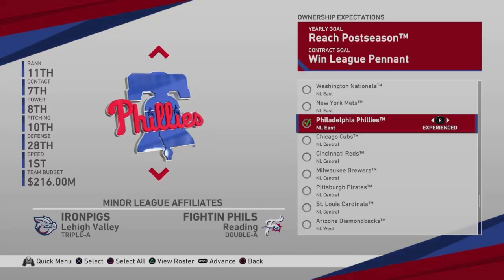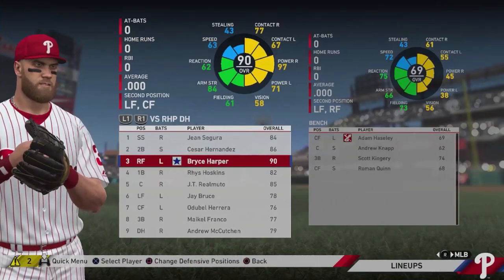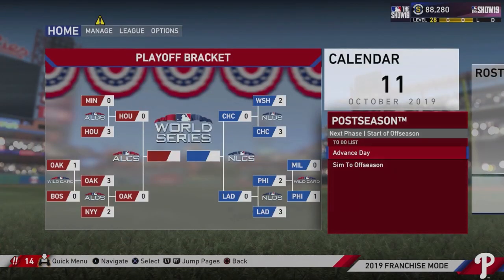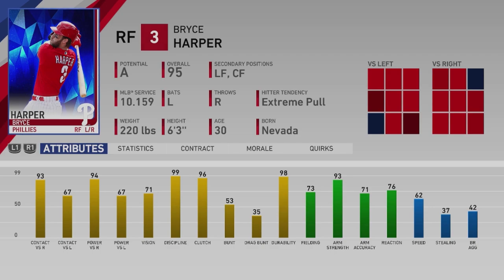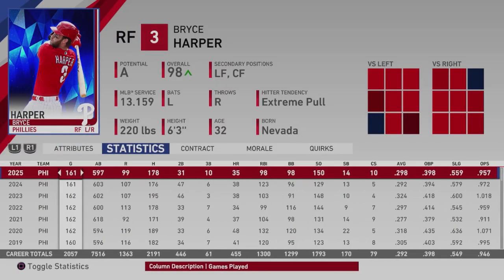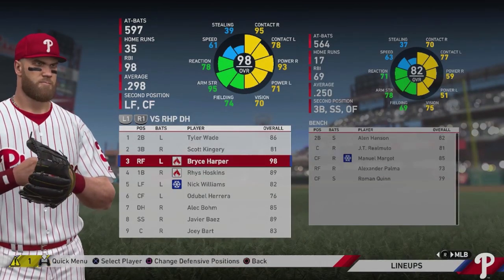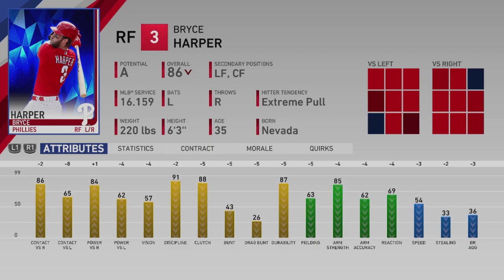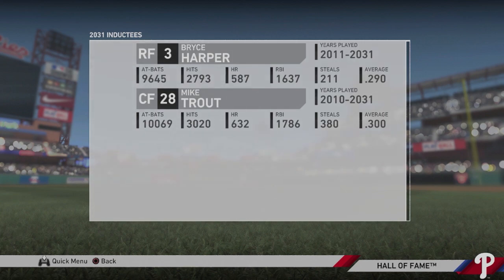Bryce Harper MLB Career Simulation | MLB the Show 19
Bryce Harper MLB Career Sim | MLB the Show 19